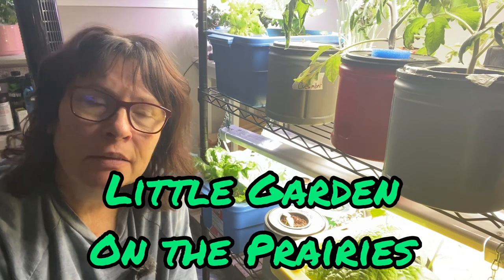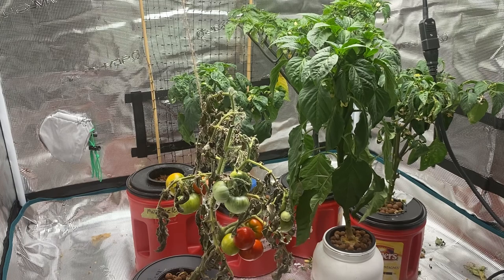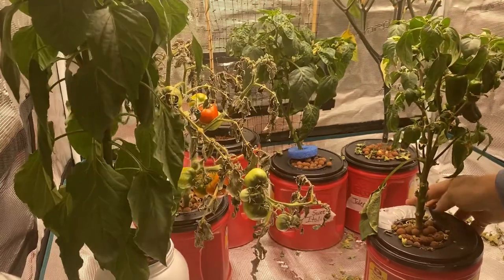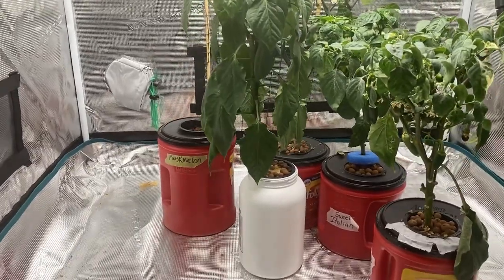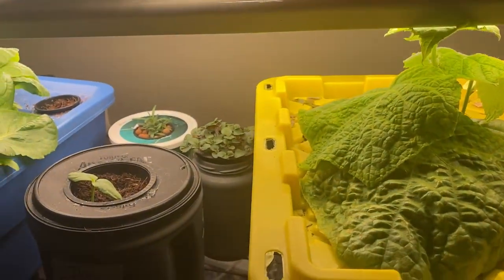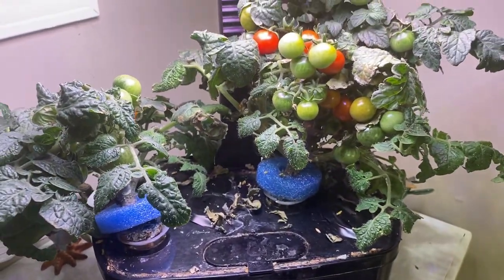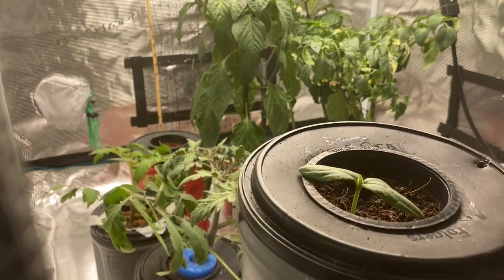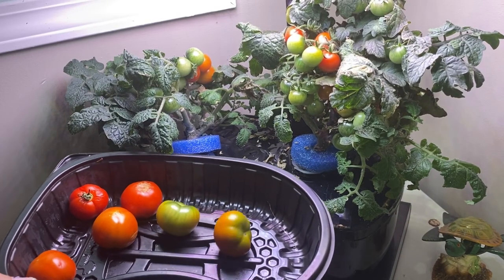Best Indoor Growing System. Which is Better - Grow Room vs Grow Tent?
Which is the best indoor growing system?   I have had good luck using the kratky method in my grow room for several years.  This year I decided to try using a grow tent and so far not having great results.   I've got another batch of healthy tomato and cucumber plants started and will try growing each using these 2 indoor growing systems.   Keep watching to see which system is the best!  Welcome to the Saskatchewan Prairies, Growing Zone 3 - Canada! On my channel you will learn about cold climate growing techniques, indoor gardening during long cold winters and see what's cooking in the Little Garden Kitchen!